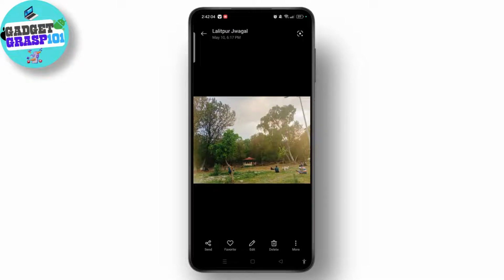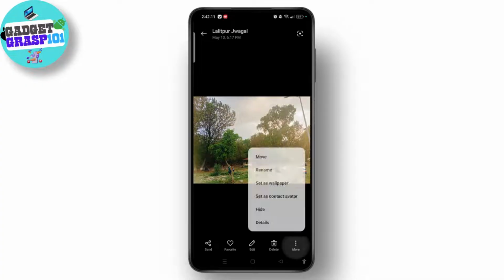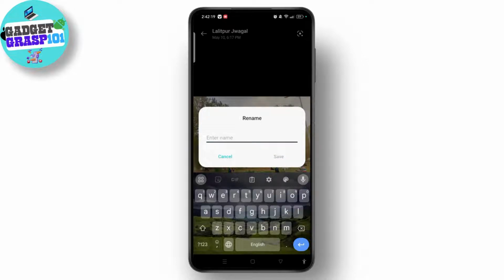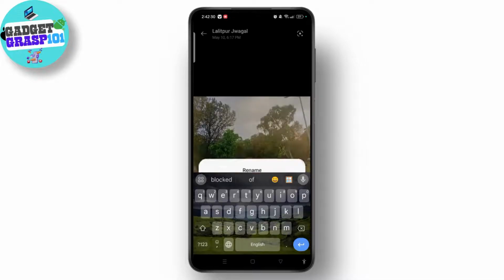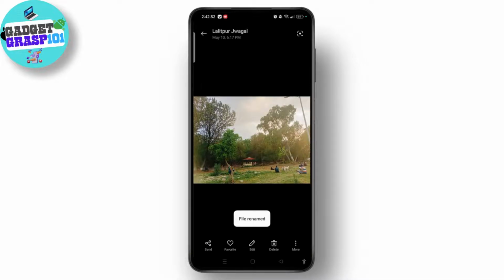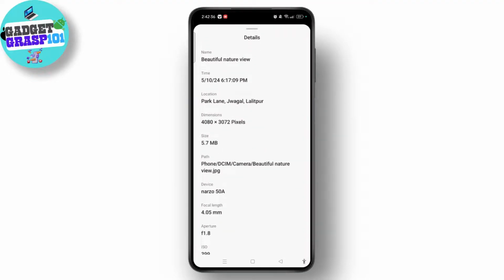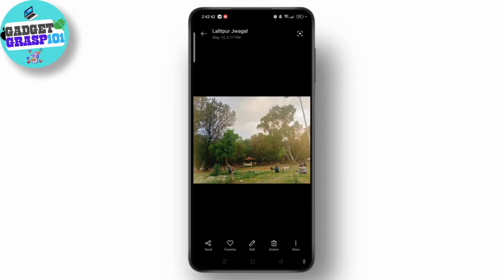How To Rename Photos On android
Learn how to easily rename photos on your Android phone with our step-by-step tutorial. Whether you need to organize your gallery or rename specific files, we've got you covered!

In this video, we'll guide you through the process of renaming photos directly on your Android device. By following these simple steps, you'll gain better control over your photo library and file management.

Timestamps:
0:00 Introduction
0:10 Step 1: Opening Your File Manager
0:20 Step 2: Selecting and Renaming Photos
0:35 Step 3: Saving Your Changes